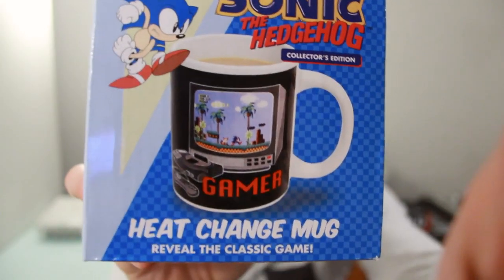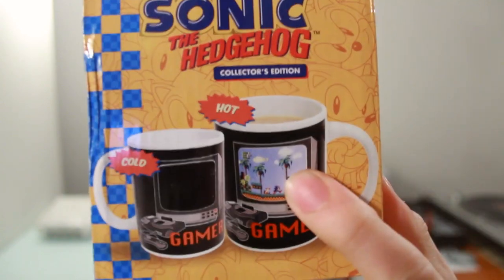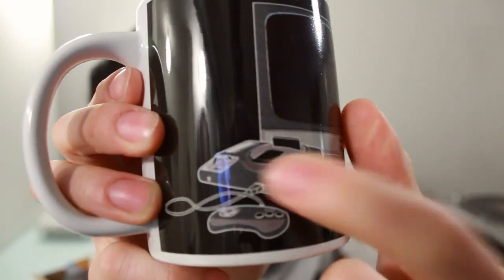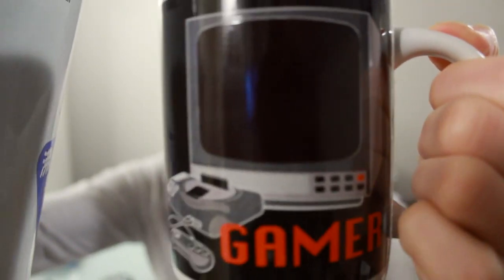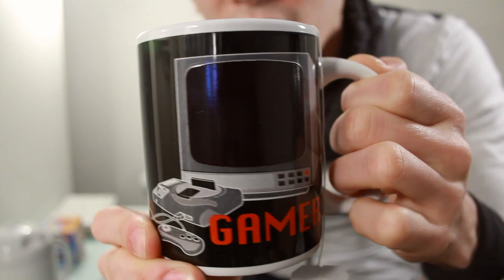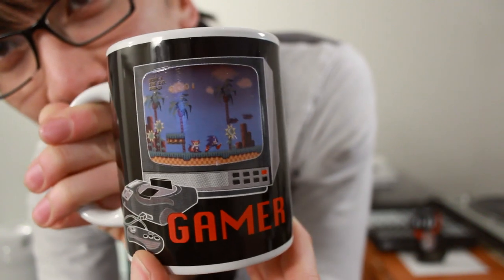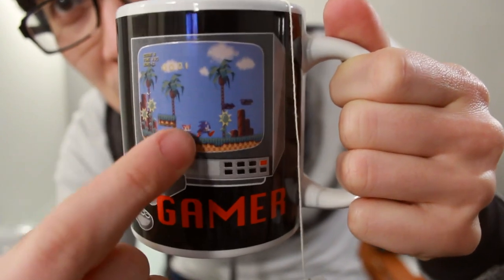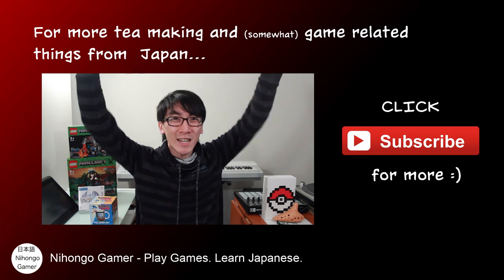SONIC Heat Change Mug - TESTED!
Games not enough for you? Then you need the Sonic The Hedgehog HEAT CHANGE MUG! I actually received this from my sister who has impeccably good taste when it comes to giving gifts. Simply add water and you instantly get a recreation of one of the best platform games ever on your tea!

Let's drink! (tea)